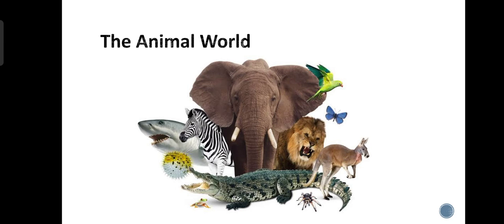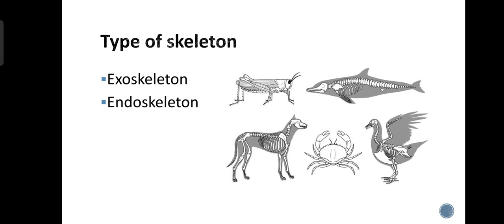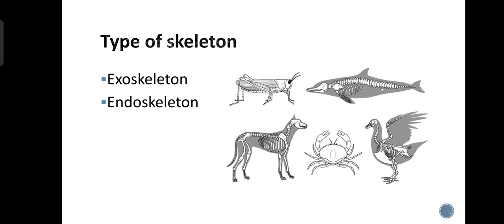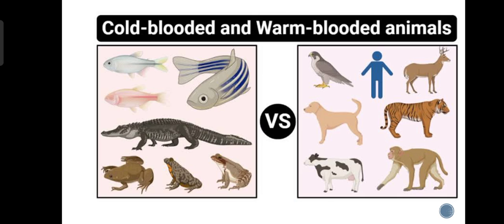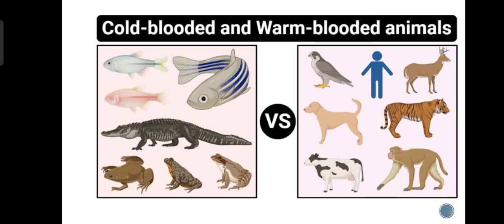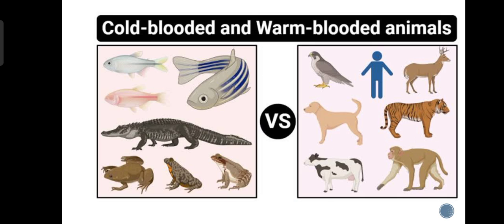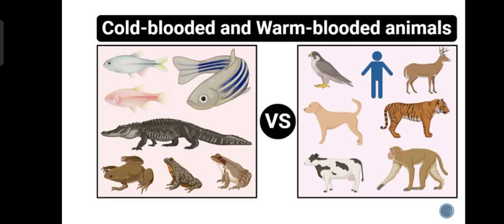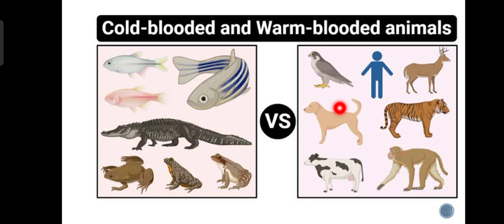Science II: Cold-blooded & warm-blooded animals